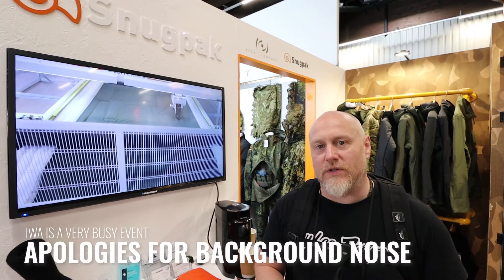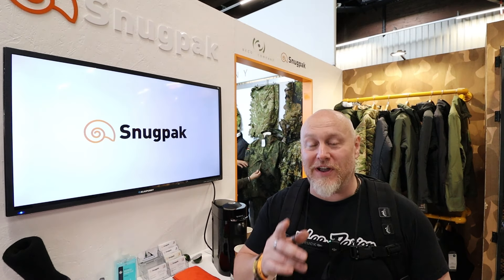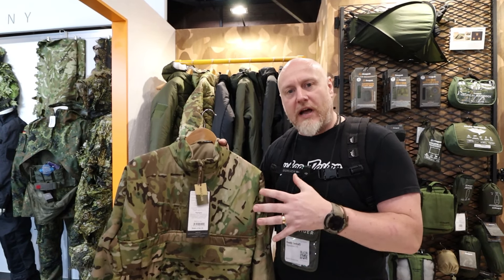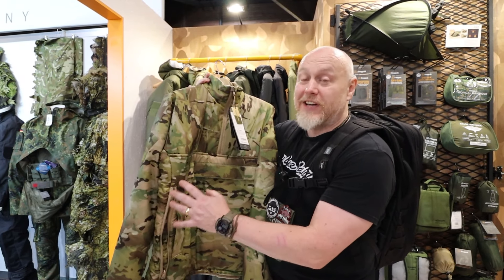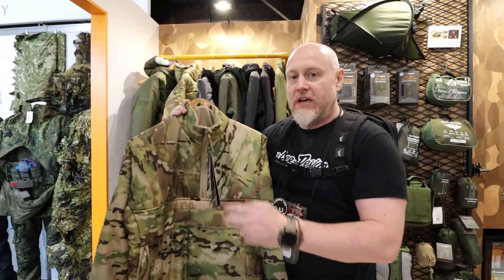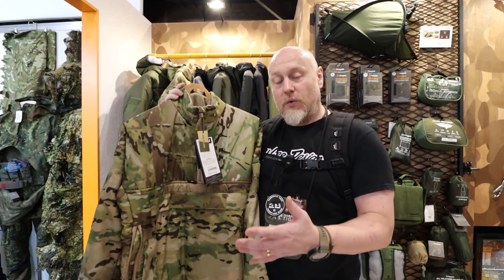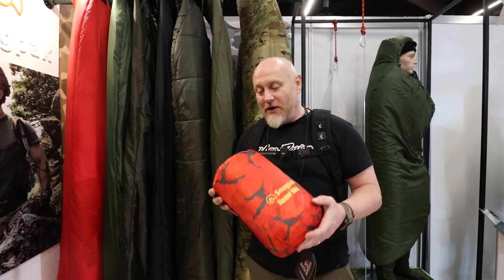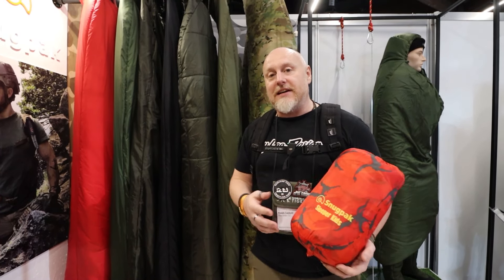Snugpak - IWA2024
Love the look of the Snugpak Tactical Softie Smock. I think this will be very popular with Snugpak fan

Backpack I’m carrying is the GORUCK Rucker Long Range 39ltr.